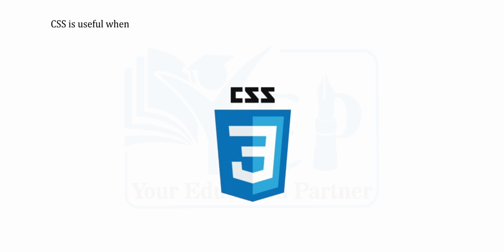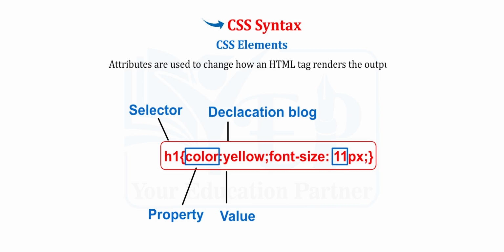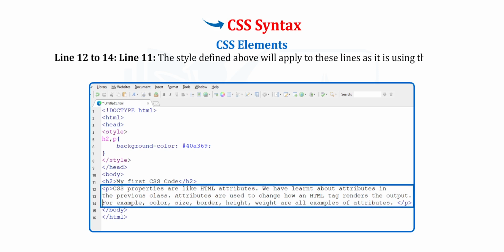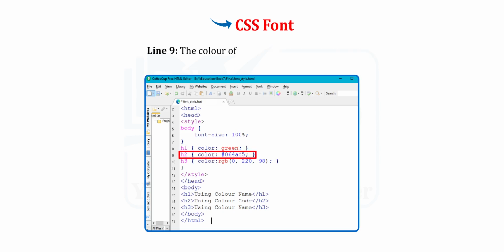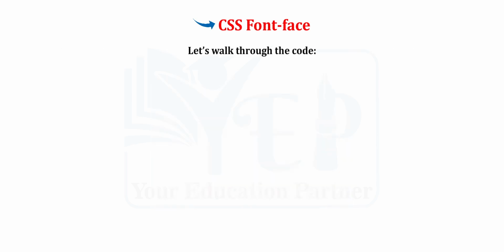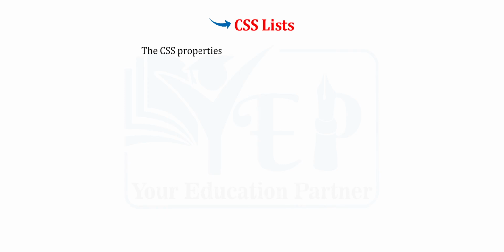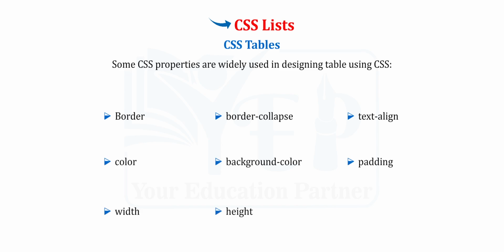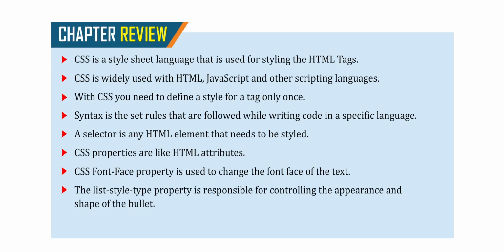Class 7 Chapter 8 About Cascading Style Sheets | CBSE based About Cascading Style Sheets